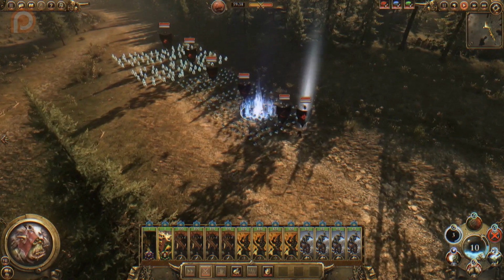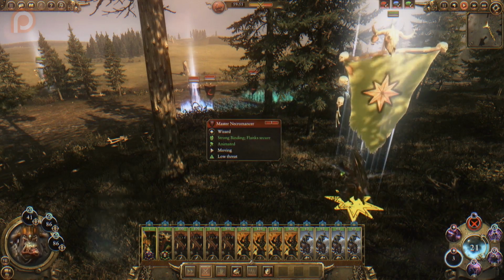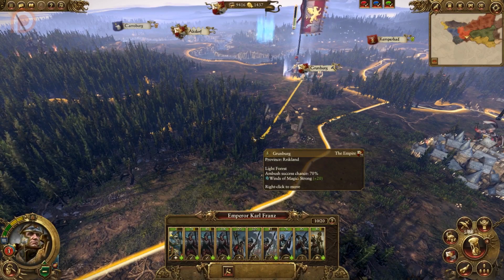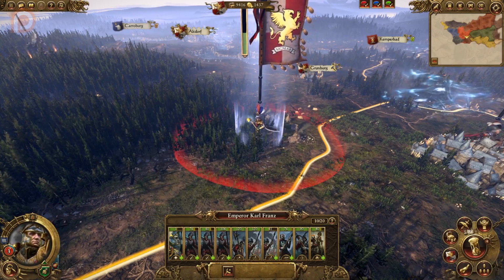Total War: Warhammer - Beginner's Guide 31: Fighting Ambush Battles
This episode of my Total War: Warhammer - Beginner's Guide takes a look at ambush battles, and gives an overview of how to go about fighting them on either side of the engagement. The proper use of your units, quick decision-making, and demoralizing your enemy can make a superior force fall apart very quickly.